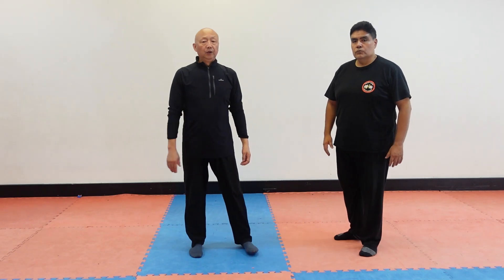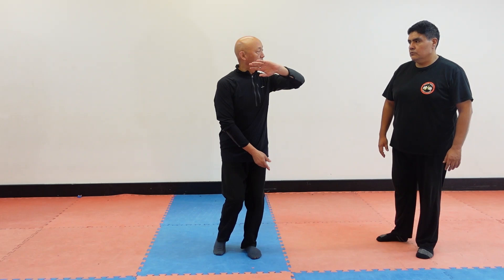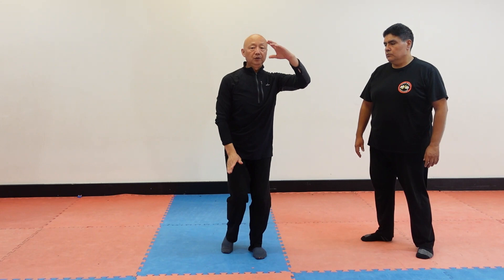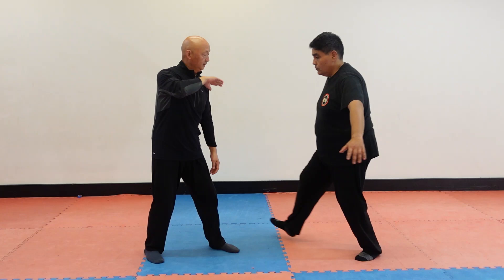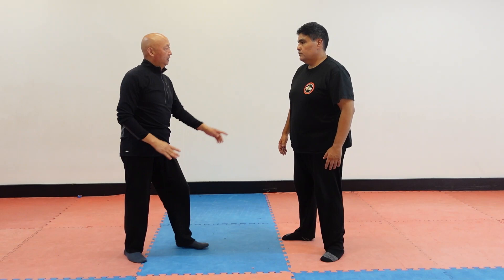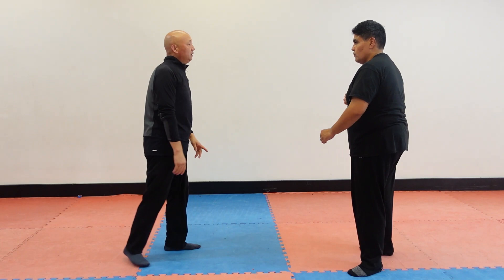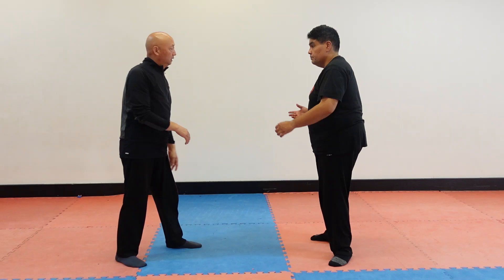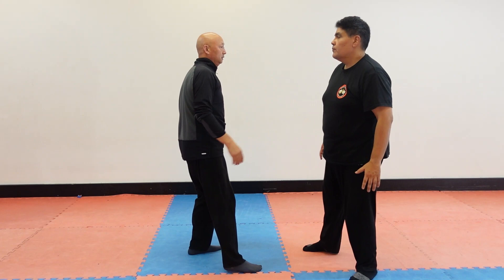How to apply Tai Chi in real fighting: Tai Chi movements and applications -Lao Jun Shuai Xiu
How to use Tai Chi in  real fighting – Tai Chi movements (Lao Jun Shuai Xiu) and applications were demonstrated. You can start learning Tai Chi by yourself following this online Tai Chi Lesson. This video is an easy guide for Tai Chi beginners who want to start learning Tai Chi.  Understanding each Tai Chi steps and application of Tai Chi movements is the key of success.  You will also have better understanding of Tai Chi vs Kung Fu
Shifu Daniel Wang is the 38th generational lineage holder of Tai Yi Tai Chi, he will teach you the secrets of Taoist Tai Yi Tai Chi Chuan and Tai Yi Tai Chi Ball. Master Daniel Wang is the owner of Kung Fu Republic in Sydney Australia.